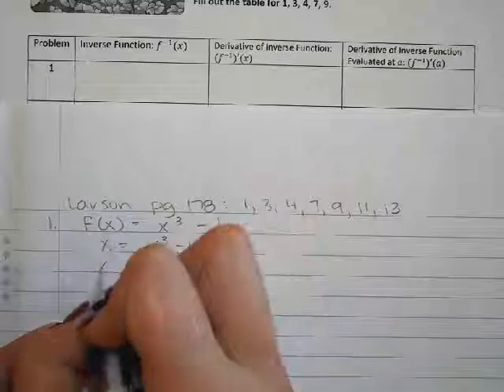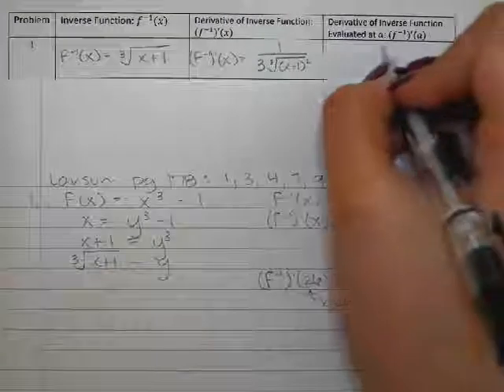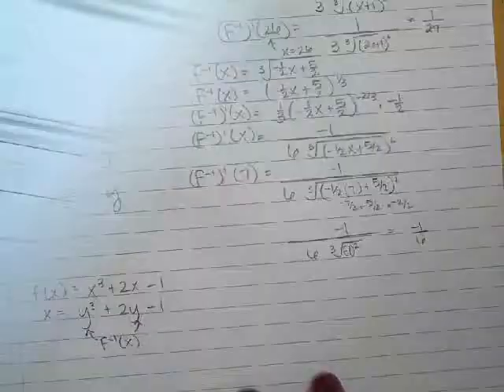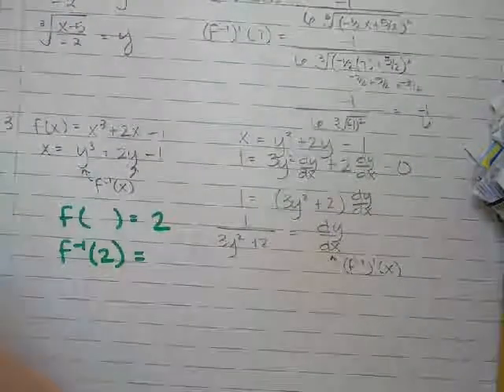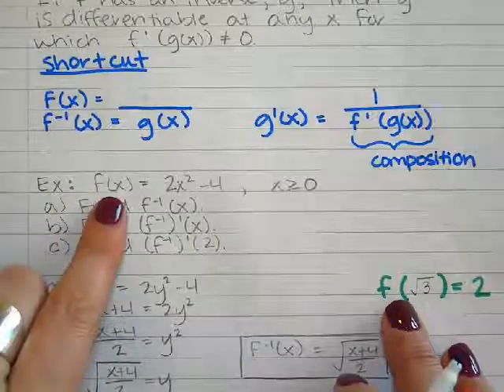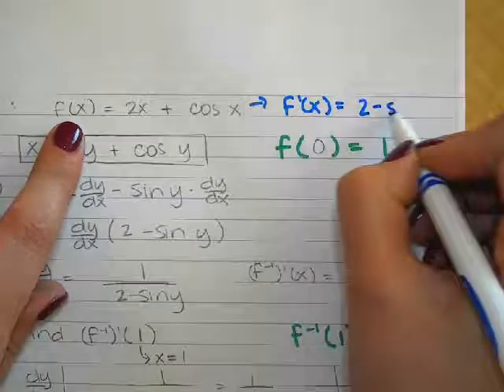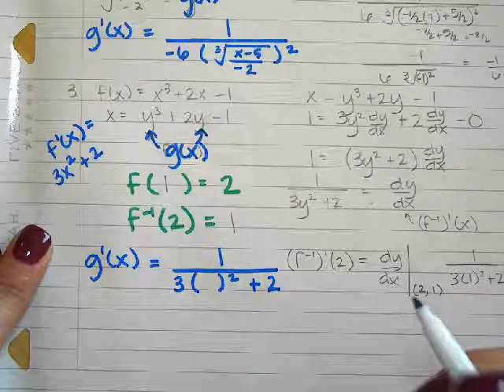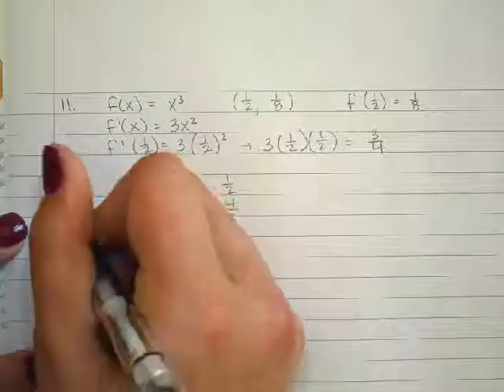Derivatives of Inverses Class Examples and SHORTCUTS